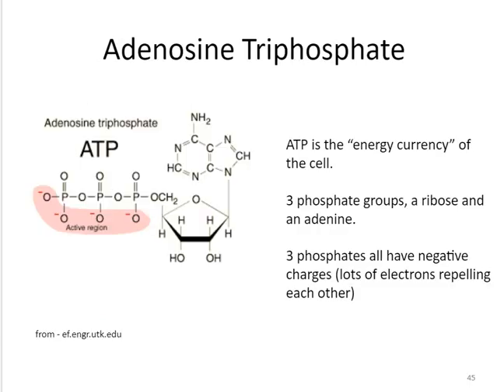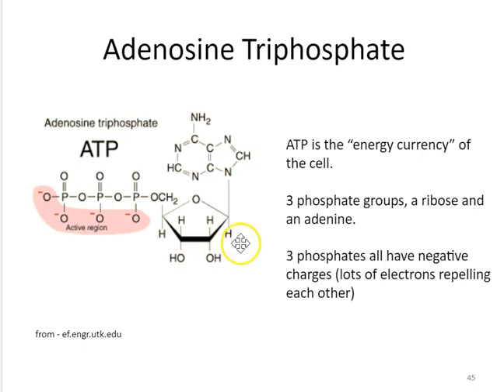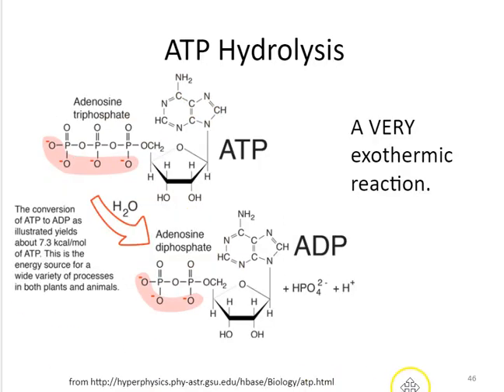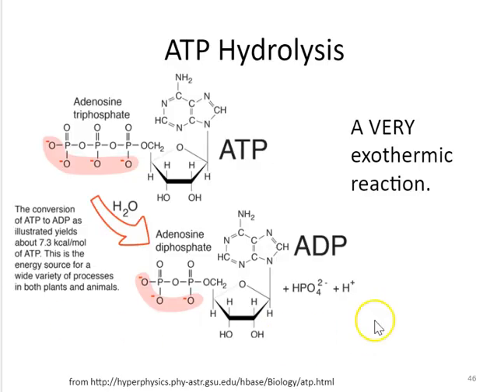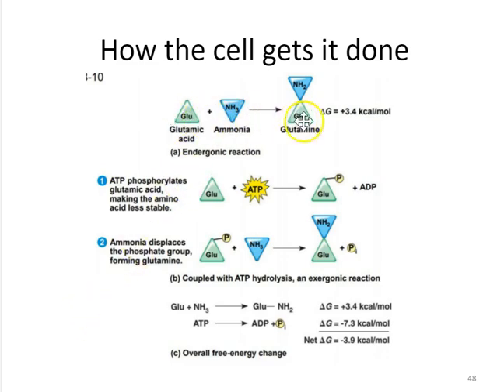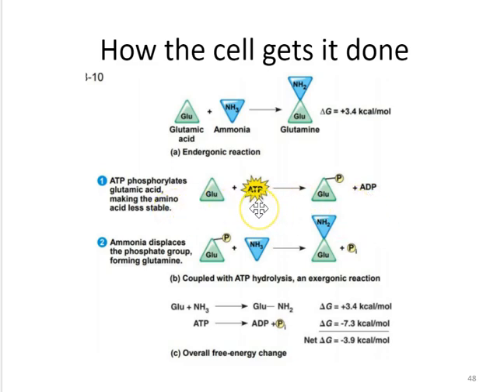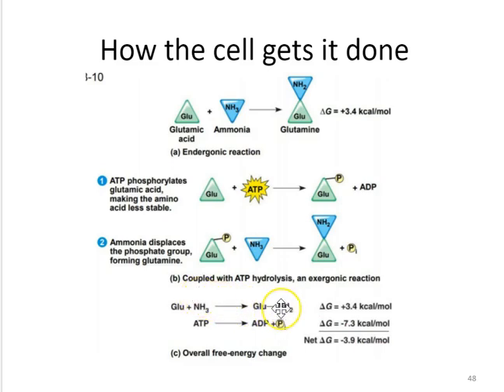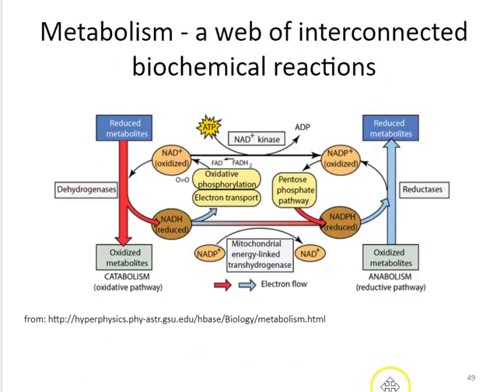Launen Energy Coupling is What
A basic introduction to energy coupling.